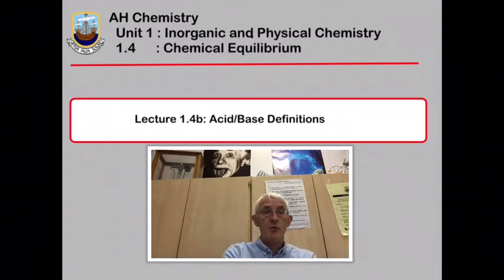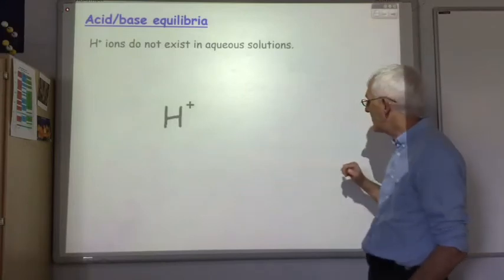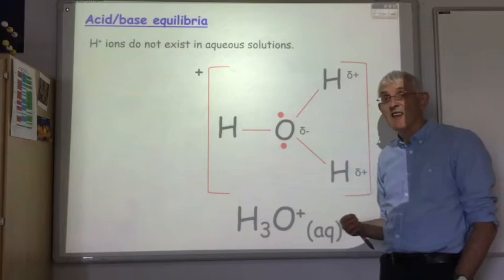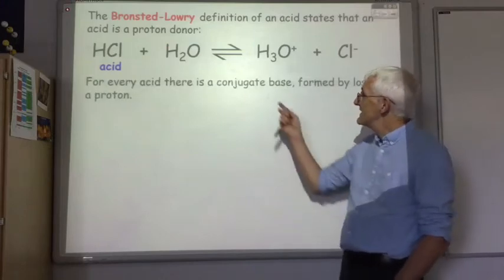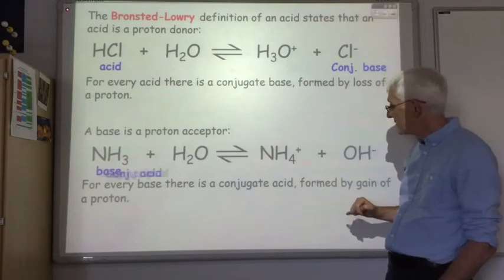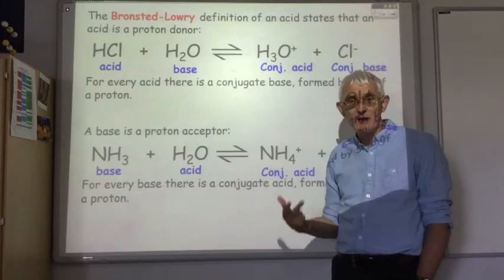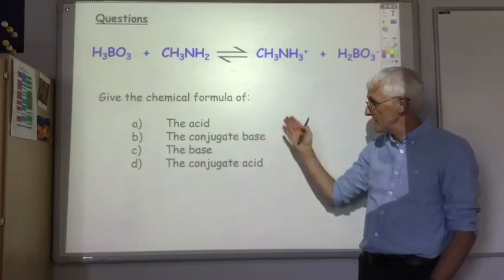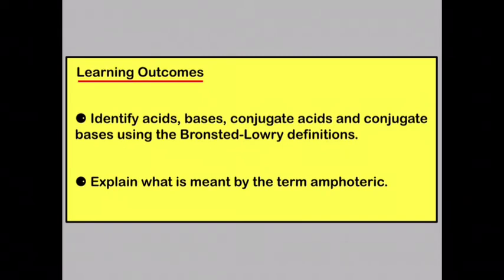Lecture 1 4b Acid Base Definitions